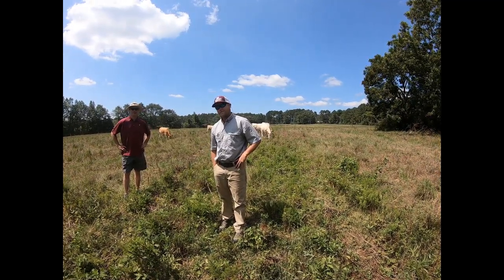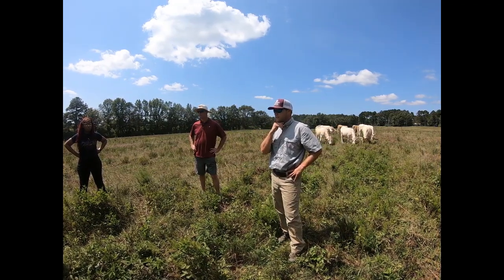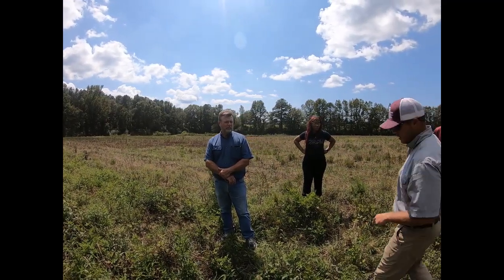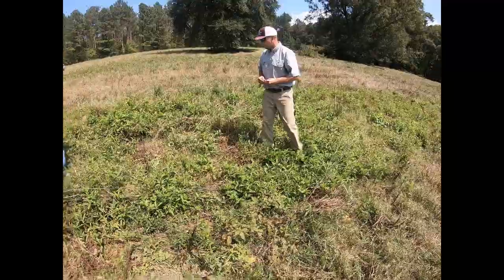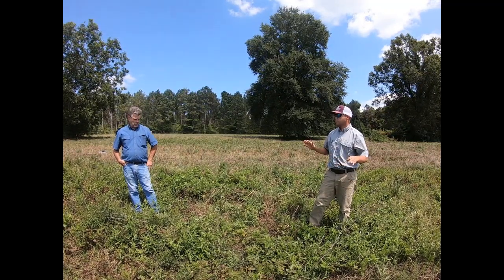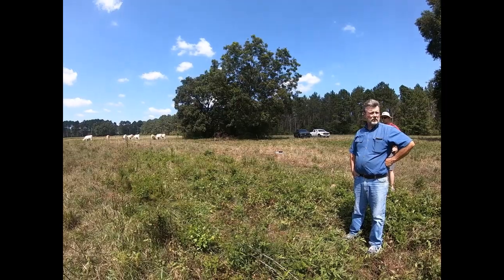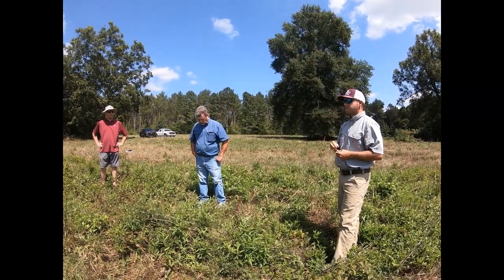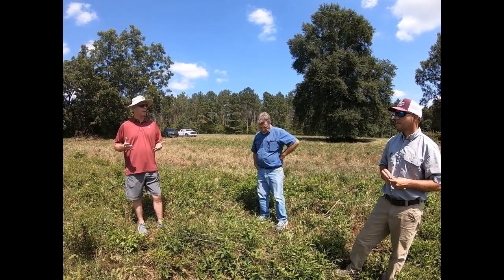Forage Management 5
Plant and Soil Science specialists discuss pasture management evaluation in Winston County, MS. Mississippi Agricultural and Forestry Experiment Station (MAFES)